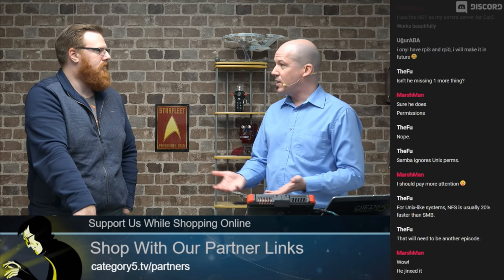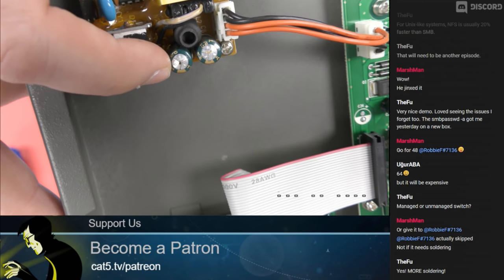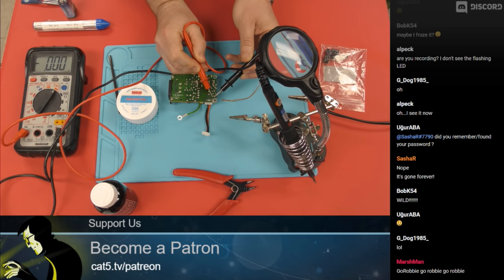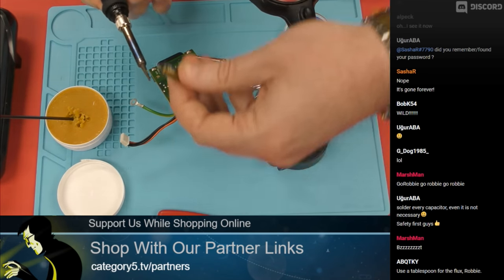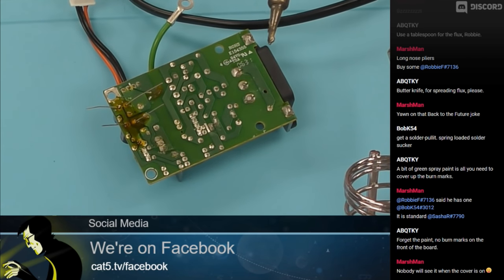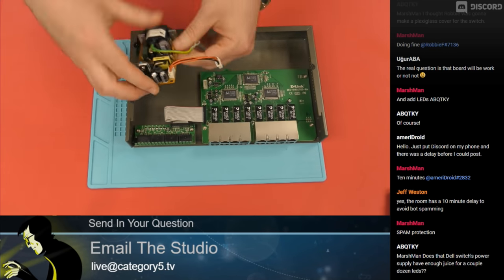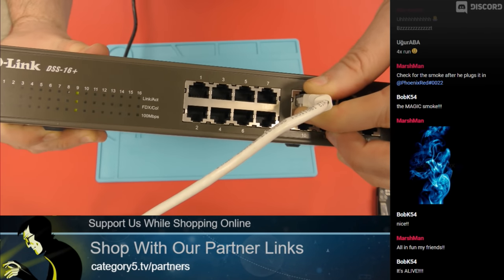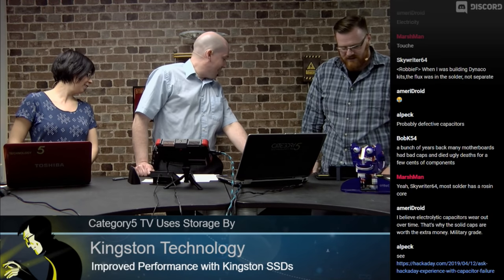YES, You Can Fix Electronics - Robbie Diagnoses and Repairs A Simple (But Common) Issue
Having been given a dead network switch, Robbie set out to see if he (in his limited but budding capabilities) can both diagnose and repair the device. TL;DR: what would have cost $50 to replace only cost $3.20 to repair, and Robbie was successful in fixing the hardware by replacing two burnt-out capacitors. Follow along with the process and see what he has learned about desoldering, using flux paste, and soldering.